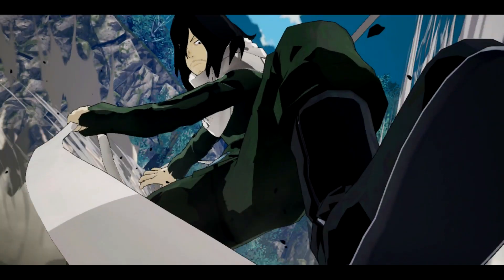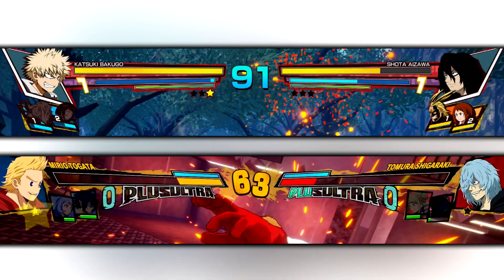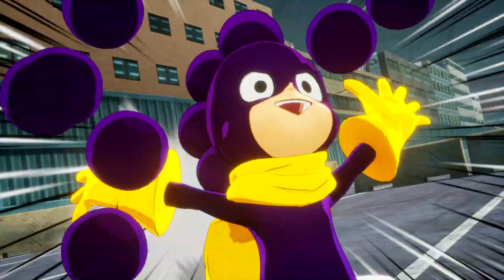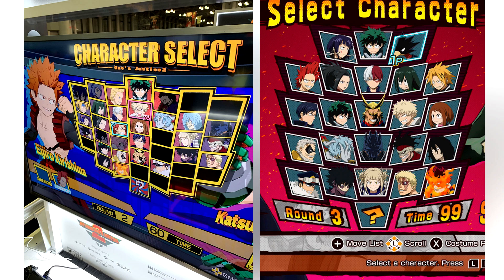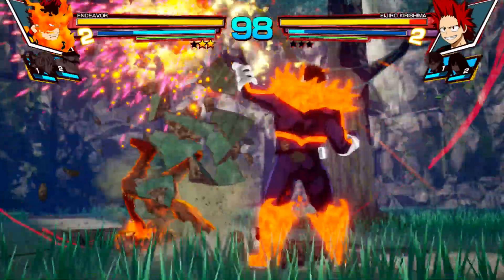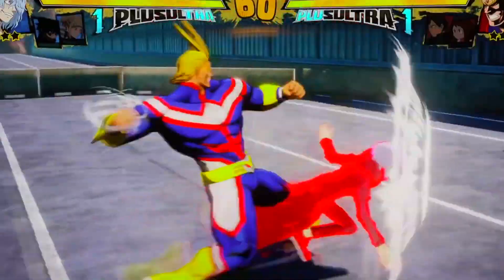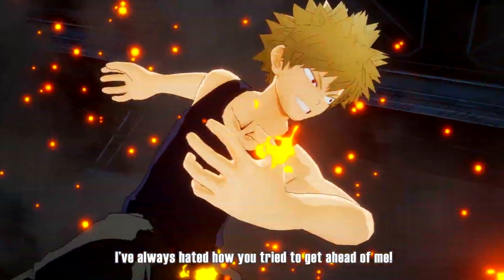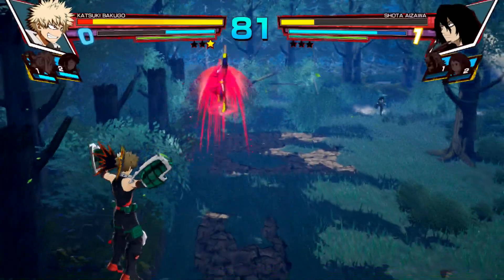Everything DIFFERENT about My Hero One's Justice 2! So far...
So, I decided to compile a list of "things" that are different about One's Justice 2. I probably missed 1 or 2 things, but here is what I could spot. I'm working on more One's Justice 2 content, and other anime stuff. So if you're new around here, welcome!

HEY, Here is my twitter!